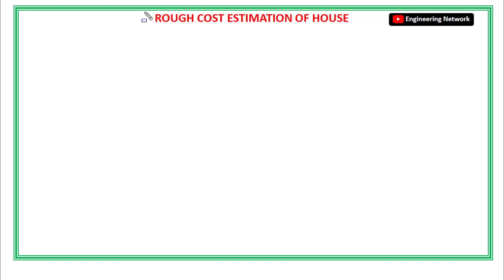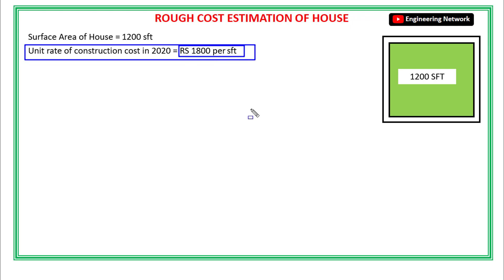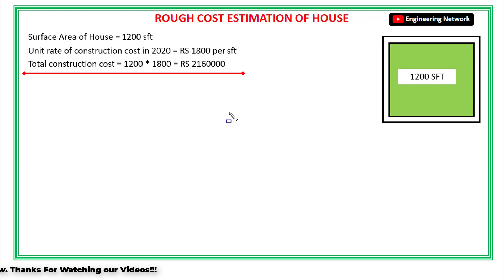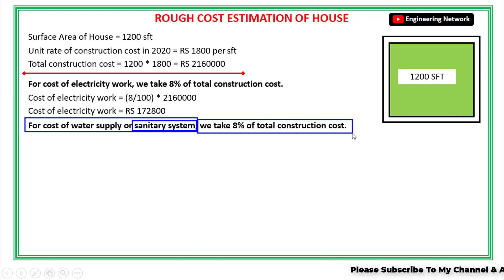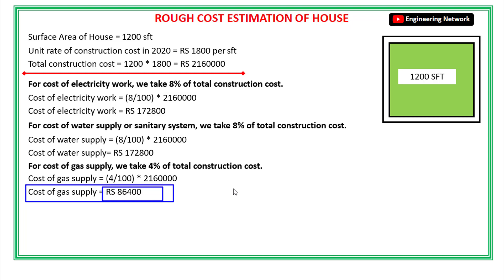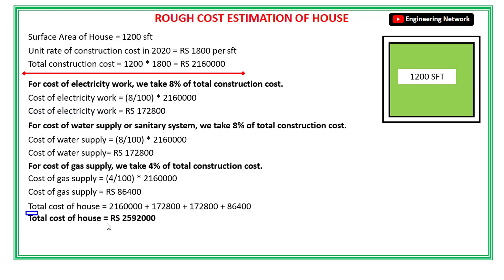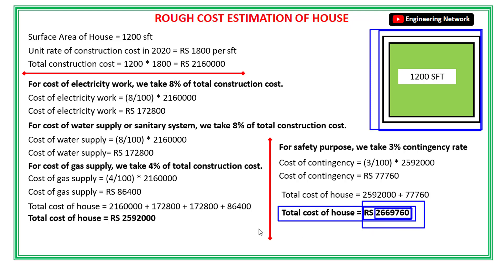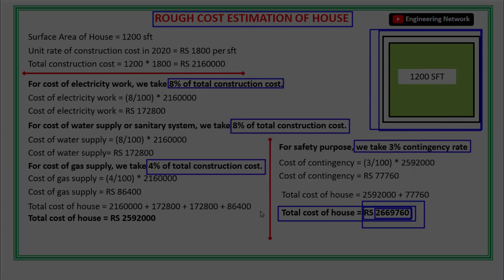How To Do Rough Cost Estimation Of 1200 sft House In (2020) | How To Calculate Cost Of House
How To Do Rough Cost Estimation Of 120 sft House In 2020 | How To Calculate Cost Of House.

ABOUT THIS VIDEO:

Hello Smart Civil Engineers, Welcome back to your own channel Engineering Network. Today I will be talking about How To Do Rough Cost Estimation Of 120sft House In 2020 | How To Calculate Cost Of House. In this video, I will be talking about:

~*~ ROUGH COST ESTIMATION OF 1200 SFT HOUSE
~*~ CONSTRUCTION COST OF HOUSE
~*~ COST OF ELECTRICITY WORK
~*~ COST OF SANAITRY WORK
~*~ COST OF GAS SUPPLY

The rough cost estimation of house basically gives you an idea that how much money you will spend on a particular house construction.

Remember that, rough cost estimation of house is not the actual cost of house. The cost might increase when the construction is actually started.

How To Do Rough Cost Estimation Of 120sft House In 2020 | How To Calculate Cost Of House,
How To Do Rough Cost Estimation Of House,
How To Calculate Cost Of House,
How to calculate rough cost of house,
Total cost calculation of house,
Cost estimation of building,
House estimation in 2020,
Rough estimate of house on site,
Engineering Network,
cost estimation in construction,
cost estimation in civil engineering,
cost estimation in house construction,
cost estimation in building construction,